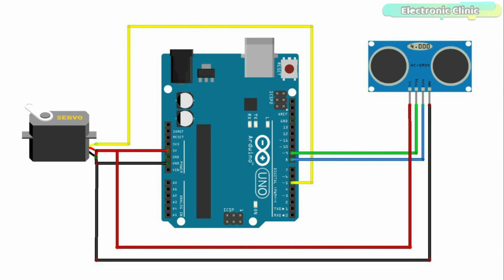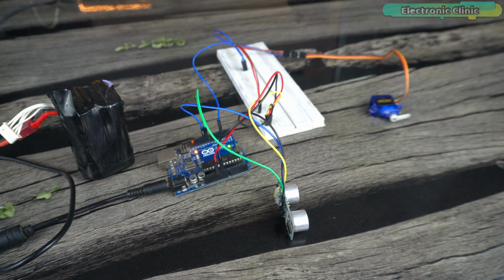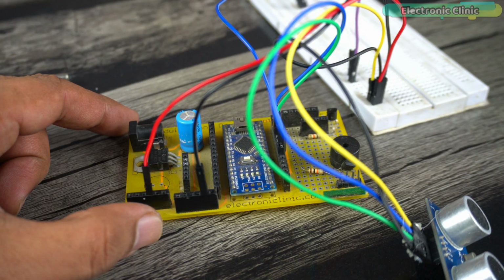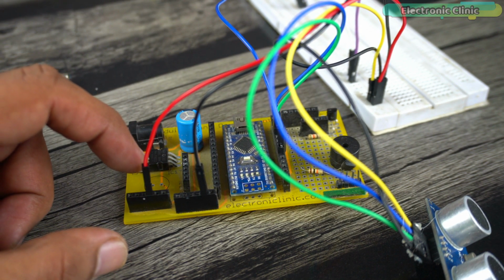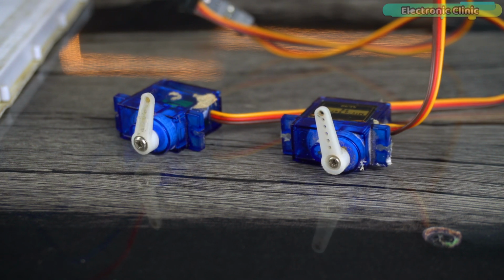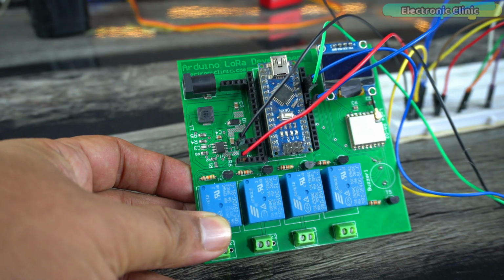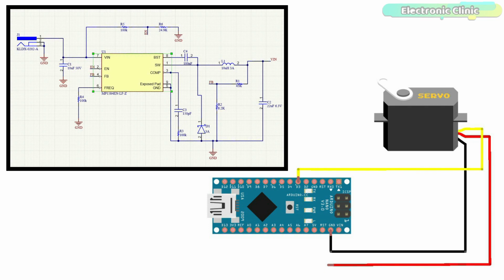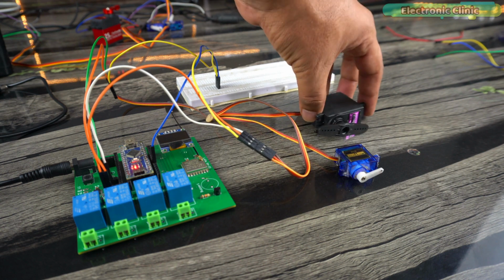Servo motor control using Arduino and Ultrasonic Sensor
Arduino Servo motor control | Ultrasonic Sensor with Servo Motor | High Torque Servo Motor

Project Description:
After watching this video, you will become expert in controlling servo motors. Because I am going to show you how to control both small and large servo motors using an Arduino Uno, an Arduino Nano Development board with an external 5V power supply based on the 7805 voltage regulator, and my newly designed Arduino Nano development board with a 5V and 3A power supply.

You can easily control small servos like these using an Arduino Uno, but when it comes to larger servo motors, things start to get a bit complicated. I am using the word "complicated" specifically for beginners because they completely ignore the power supply while using Servo motors.

You can control this small servo motor with Arduino, but what will happen if you connect these large servo motors to Arduino?

We will also check how many servo motors we can control at the same time if we only use Arduino without an external power supply. And we will see how many servos we can control if we use the 7805 voltage regulator with Arduino. Additionally, we will determine how many servo motors we can control if we use a 5V and 3A power supply.

For demonstration purposes, I am going to use the HC-SR04 Ultrasonic Sensor to control these different types of Servos.

Amazon Purchase links:
Arduino Nano USB-C Type ( recommended):

MG996R Servo:

25Kg Servo:

Micro Servo Motor:

Other must-have Tools and Components:

Top Arduino Sensors:

Top Oscilloscopes

Variable Supply:

Digital Multimeter:

3D printers: